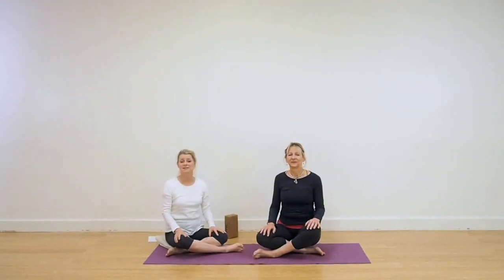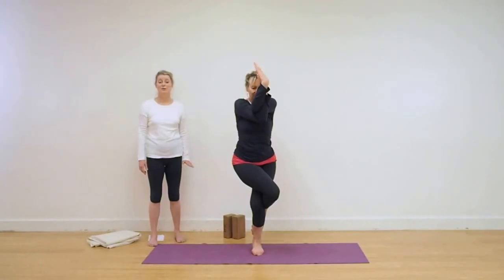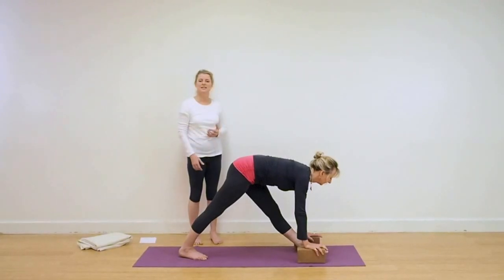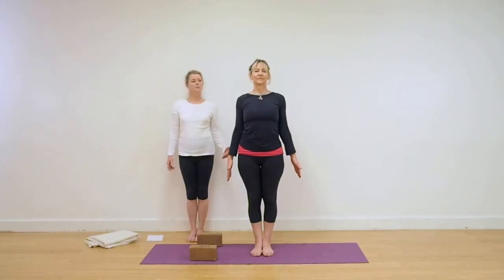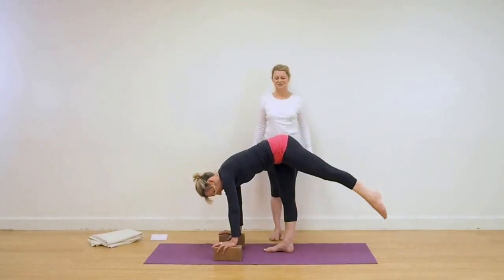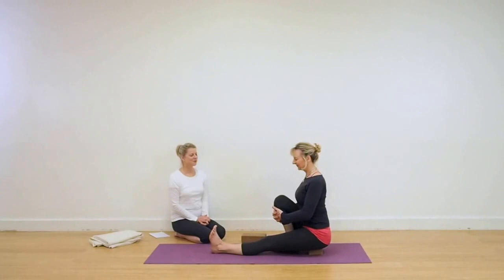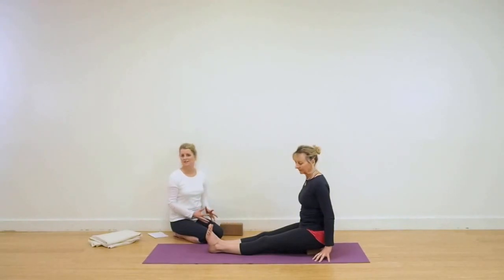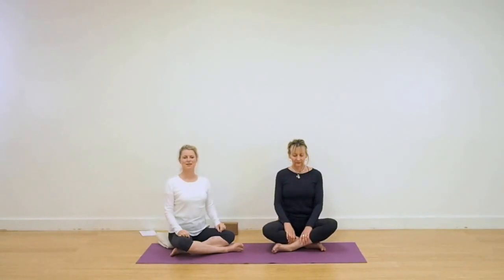Beginners Yoga. 18 minutes Yoga sequence. Yoga for Beginners. Class 7.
Beginners Yoga. 18 minute sequence.  In our Yoga for Beginners series, we have been teaching some of the introductory yoga poses and putting together yoga sequences suitable for complete beginners. In these later yoga classes in the series, we are bringing in some of the more difficult yoga poses (asanas) which require strength, balance and flexibility. However, Lin and Leo will give you tips on how to get into poses like Garudasana (Eagle Pose) and Virabhadrasana 3 (Warrior 3 Pose). But start at the beginning of the series if this yoga class is too hard for you. You can repeat each yoga workout several times to build your balance, stamina and flexibility.

We will be posting videos for all levels but if you have never done yoga before or you want to re-visit some of the basics - then start here! Get out your mat and build the foundation of your own yoga practice with this 16 minute home yoga video.

Yoga is not a sport but it can help athletes and sports enthusiast perform better. Not just because it improves concentration and focus because of the meditation aspects of a yoga practice, but also because it increases strength and flexibility in the body.